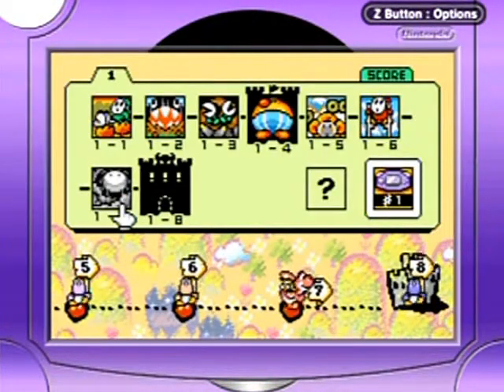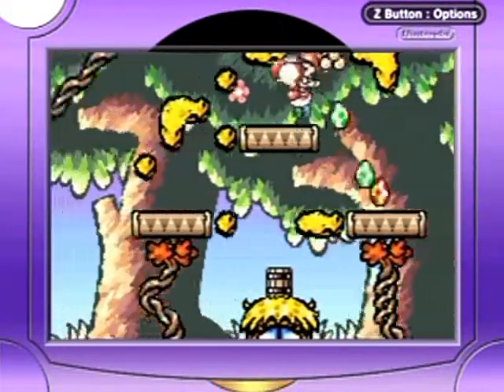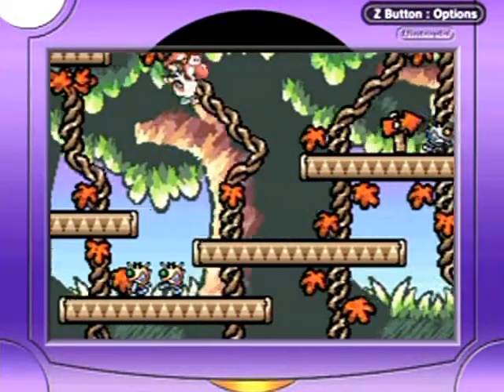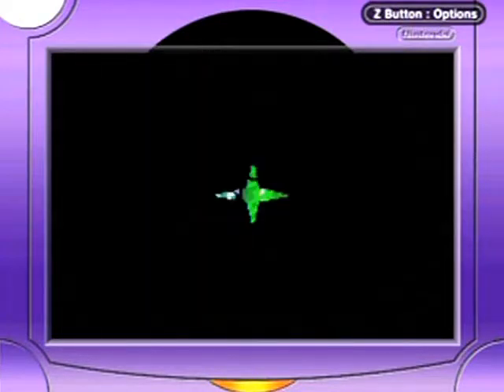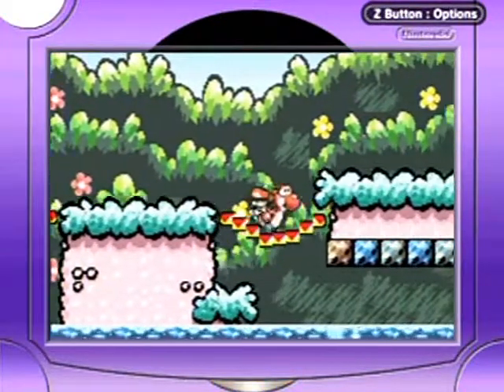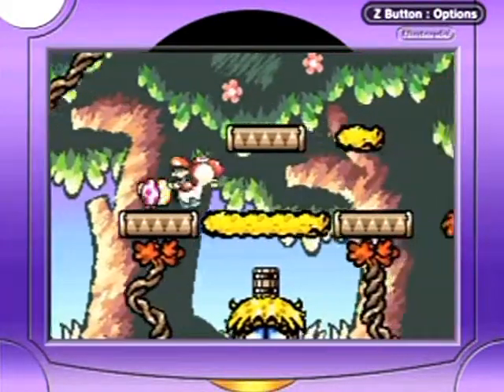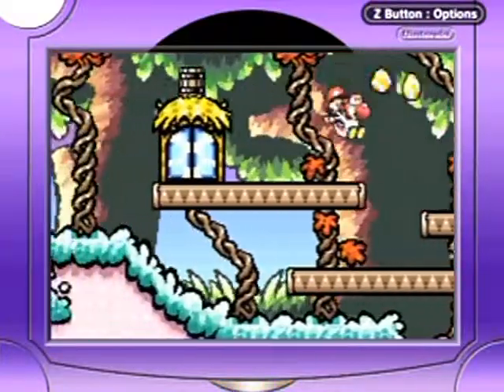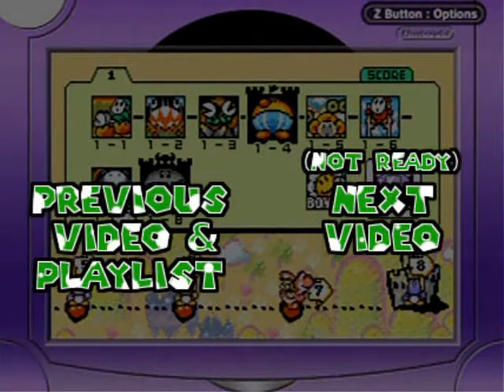Yoshi's Island 100% Re-Walkthrough Part 7: Touch Fuzzy, Get High (Read Description, lol!)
As Yoshi returned to a familiar forest, the temptations of the fuzzies overwhelmed him once again. Lashing out his tongue at them and running straight into their fluffy embrace, the familiar and addictive feelings of their spores rushed into every scale of his body! It is pure bliss for the Yoshi once more! Why did he ever stop this he wondered to himself. But he didn't much care to find that answer as he was enjoying it too much. Floating through memory sky, if you will. The effects wore off after a while and there weren't any more fuzzies spawned in sight. But the drive to find more has been once again ingrained in his system. Will Yoshi be able to overcome the fuzzy addiction once again? Or will he be lost in the spores for all eternity?

Time Stamps:
0:00 1-7 Touch Fuzzy, Get Dizzy
-2:30 Gather Coins minigame intermission
6:17 Fuzzy Fuzzy Fuzzy!
11:35 Ohhhh yeah! So fuzzy! ;_;